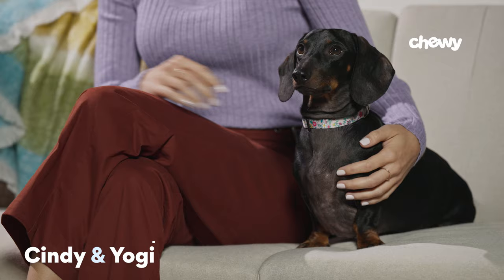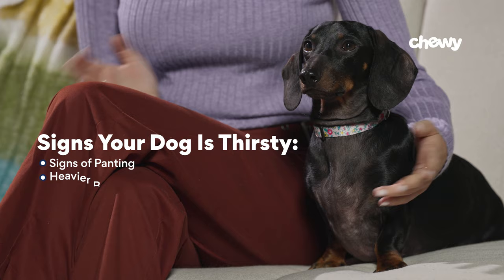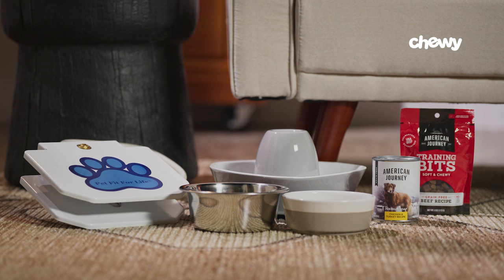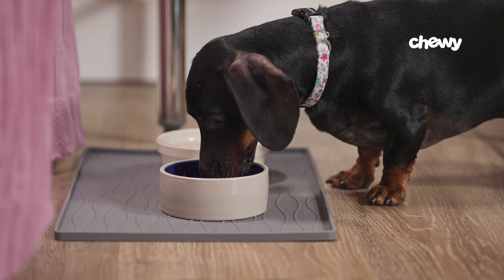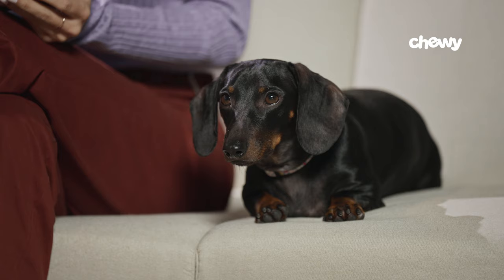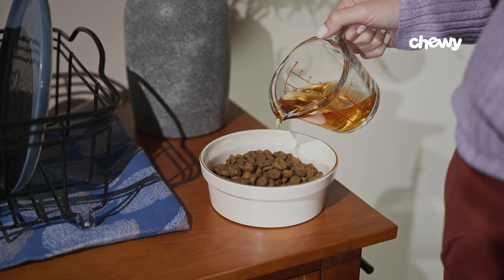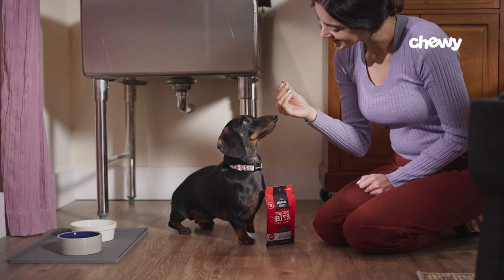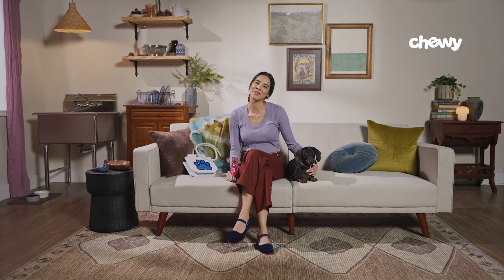How To Get A Dog To Drink Water | Chewtorials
This Chewtorial covers a step-by-step process on how to get a dog to drink water. It’s best to first check for signs of dehydration in your dog like heavy breathing and panting. Next, step 1 goes over the supplies you need which include water bowls, a dog water fountain, wet food, treats, and water toys. A good place to start to get your dog to drink more water is to keep their water fresh and tasty so wash their bowl daily. For the next step, consider providing multiple bowls of water so you can find out if your pup prefers to drink from one specific location. On step 4, you can learn to try a different dog water bowl to see if the bowl is the issue. If your dog still isn’t drinking, a good way to keep dogs hydrated is to add wet food to their diet. This will increase their water intake. Lastly, on step 6 you can find ways to make drinking water a positive experience for your dog. This could involve water toys and games. When you’re trying to get your dog to drink more water, you have many different tools to help you.